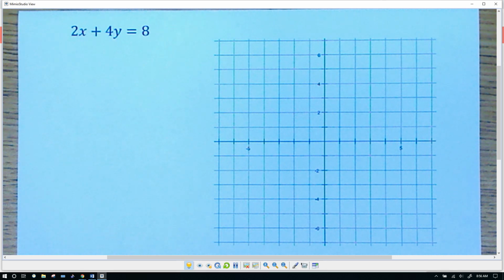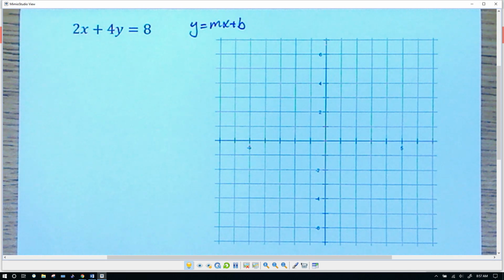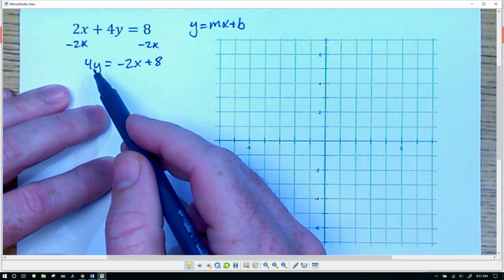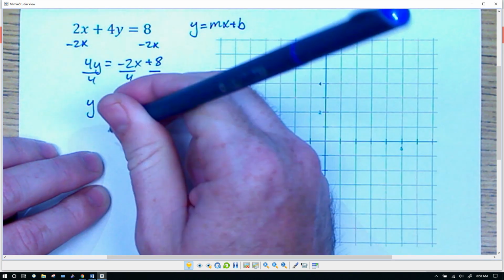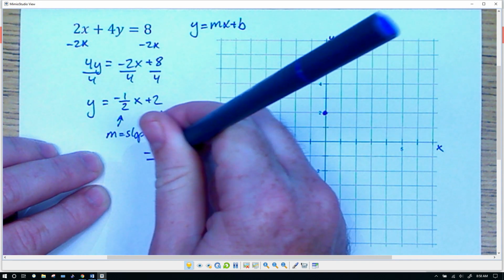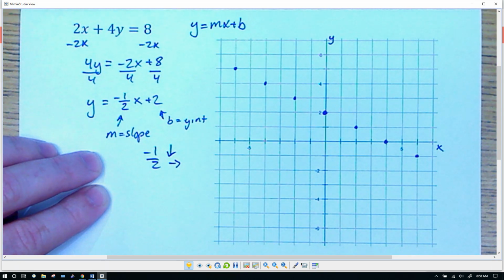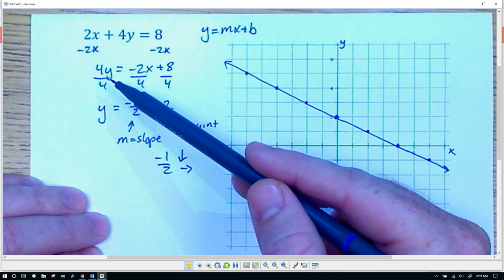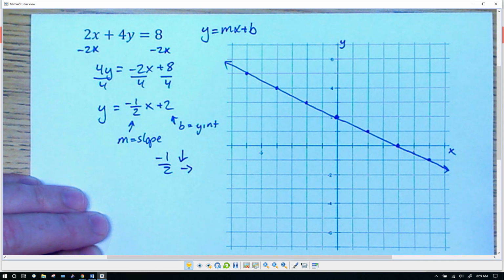Graphing Linear Equations pt. 2